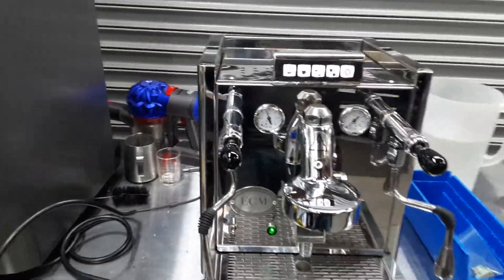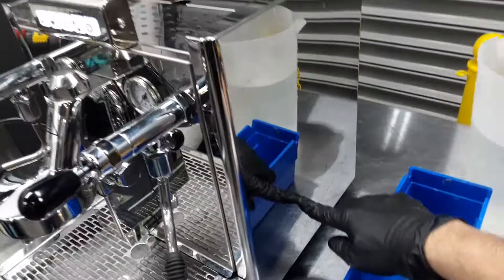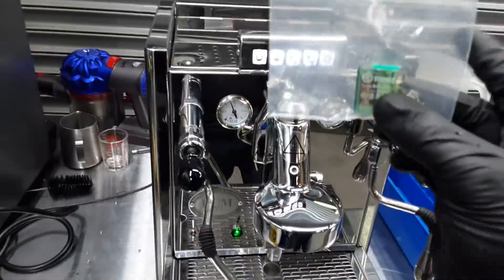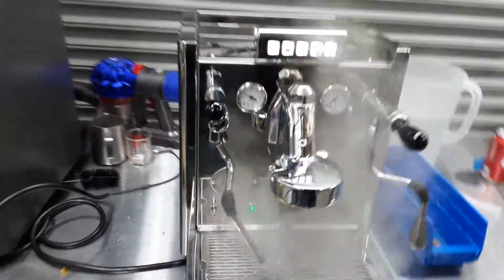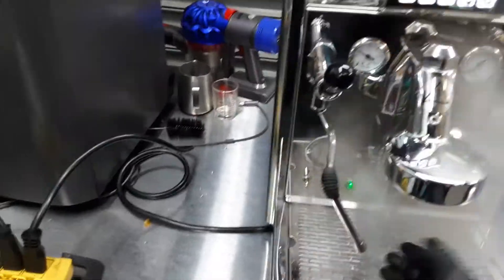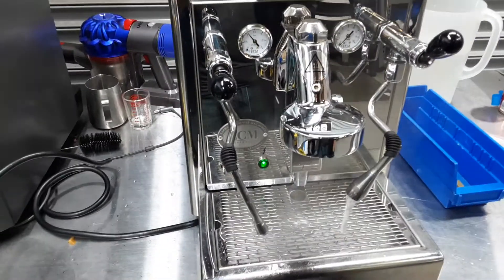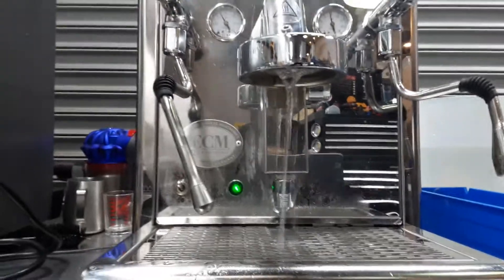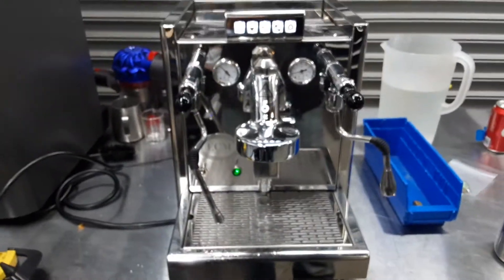Not heating - ECM Elektronica Rota - 3862 test